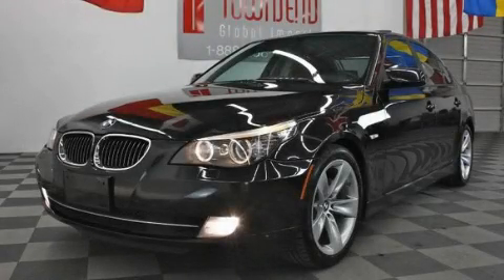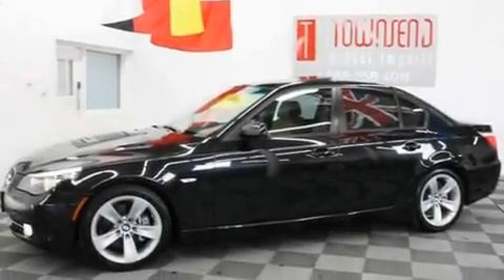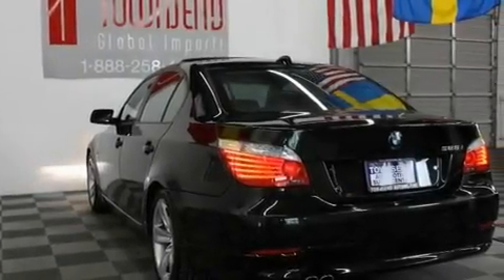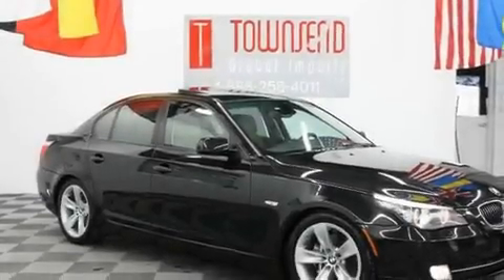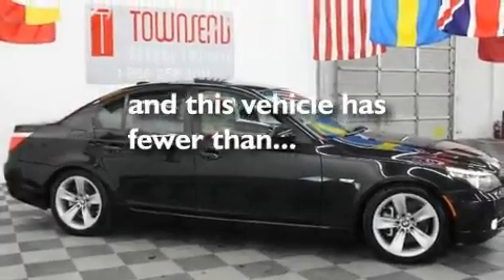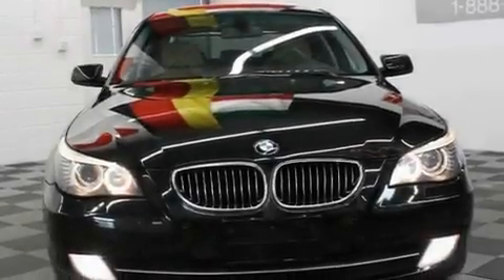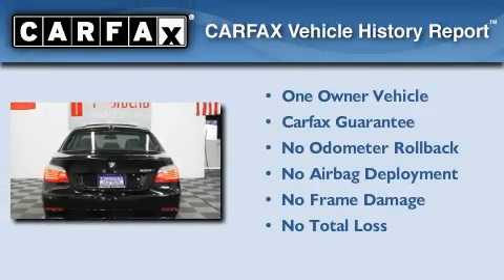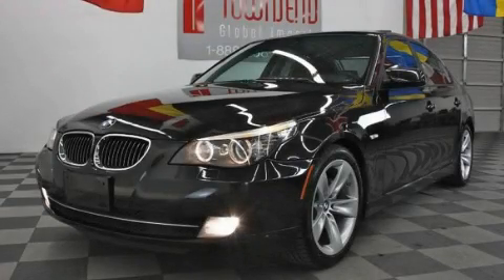2008 BMW 528i Sedan Tuscaloosa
Year : 2008

 Make : BMW

 Model : 528i

 Engine : 3.0L DOHC 24-valve I6 engine

 Trans . : Automatic

 Exterior : Black

 Miles : 59,237

 Interior : Other

 Stock : L2049

 3537 Skyland Blvd E

 2008 BMW 528i Sedan Tuscaloosa AL